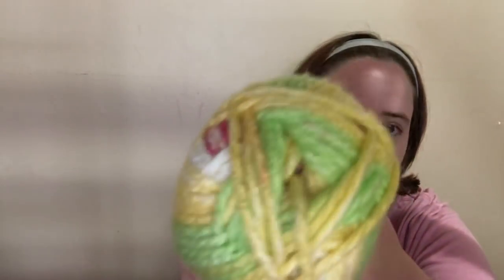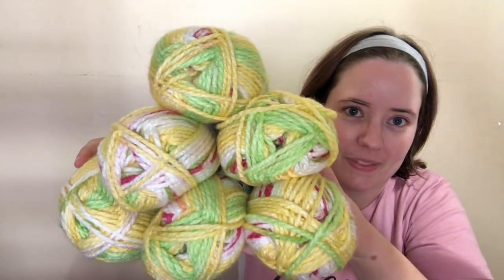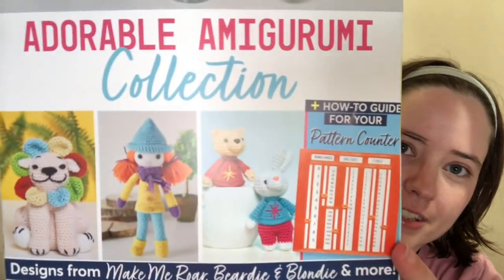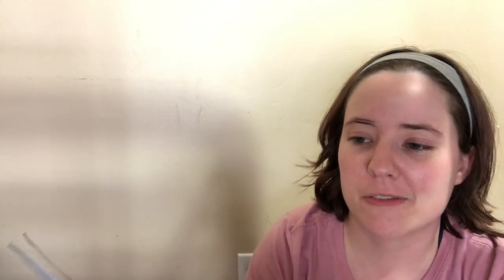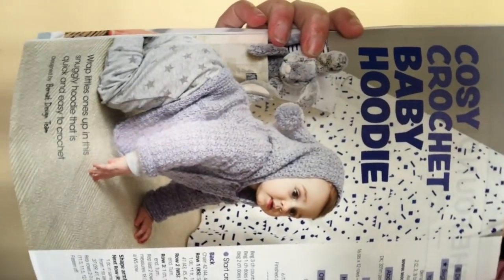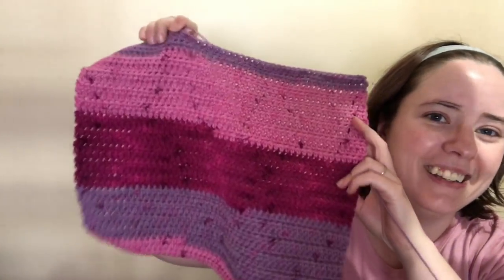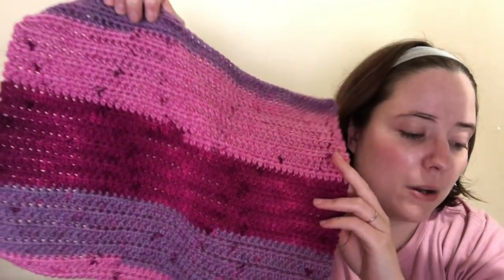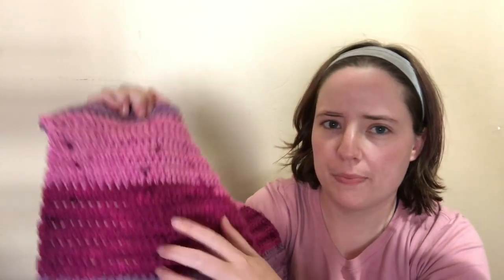Tiny Hobby Lobby Haul | Some Mail & Chatting Too!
Icebox Crochet Book
Crochet Now on Kindle

Happy Mail
Ella Roberts